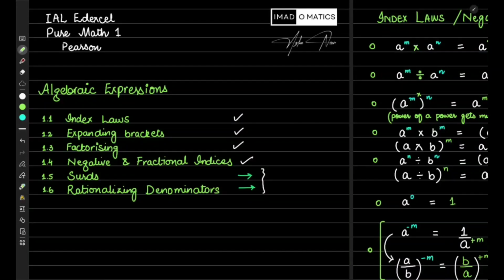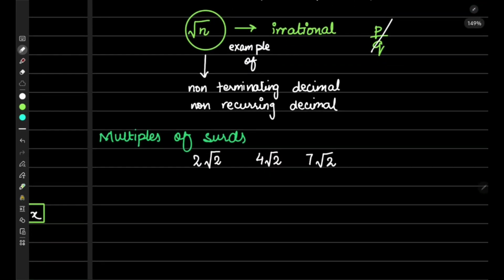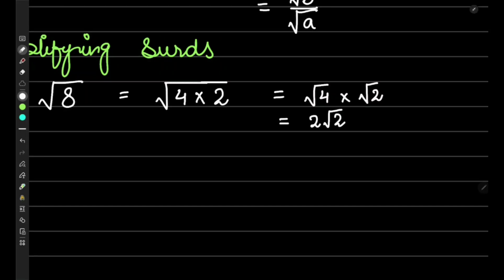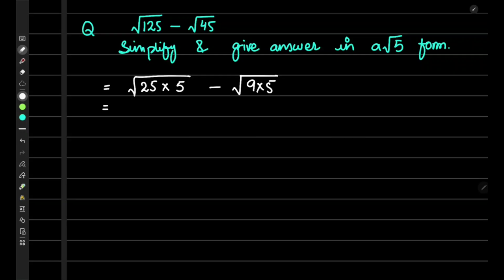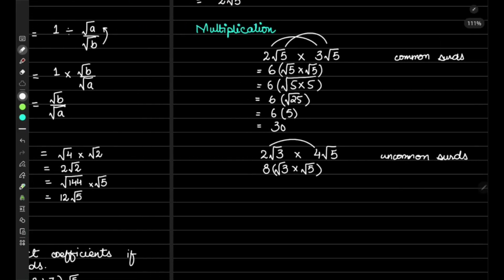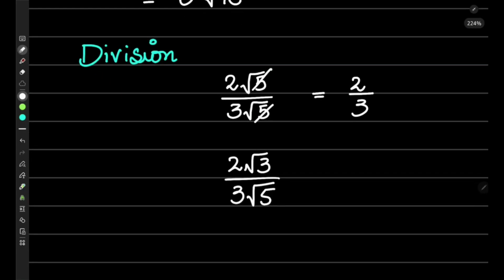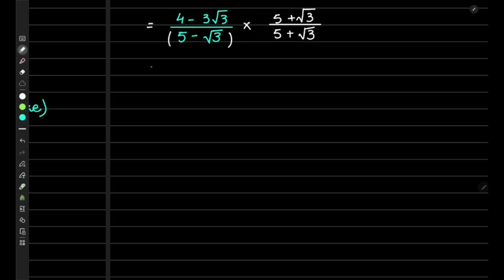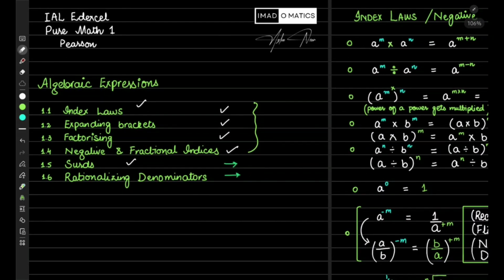IAL EDEXCEL | P1 | Algebraic Expressions | Ch#1 | SURDS | RATIONALIZING DENOMINATOR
International A level Edexcel Mathematics for Pure Mathematics 1 by Pearson. Paper code WMA11/01.

This video is related to chapter 1 of book Pure Mathematics 1, Algebraic Expressions. This video contains explanation of two subtopics, 1.5 SURDS & 1.6 RATIONALIZINGDENOMINATOR. Full topic Explained.